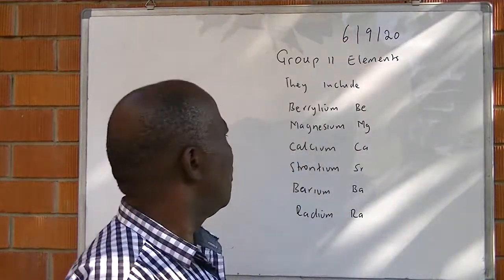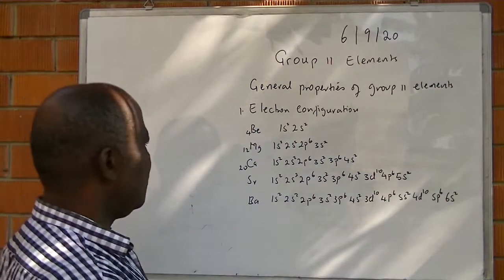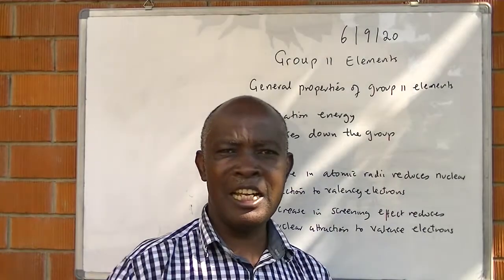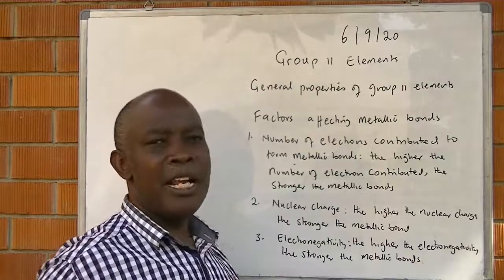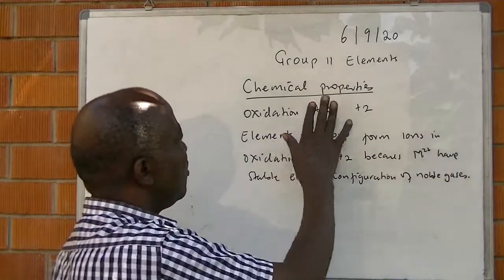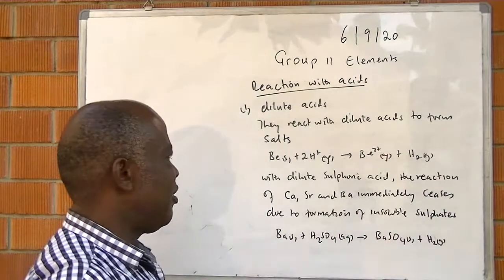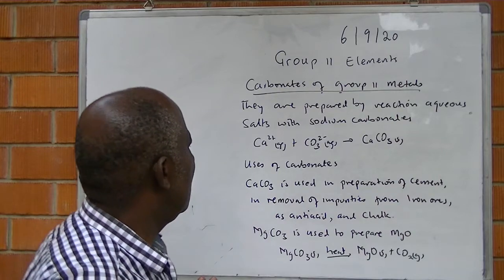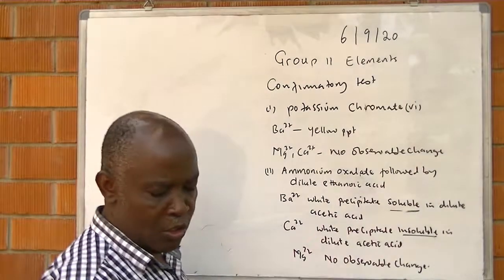Group 2 elements by Dr Bbosa Science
Members of group 2 elements, their physical properties, uniqueness of beryllium, reaction with water, acids and sodium hydroxide; uses of group 2 metal compounds, production of cement.